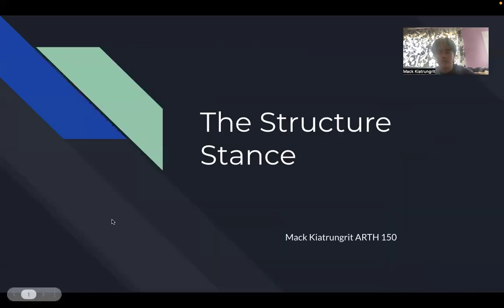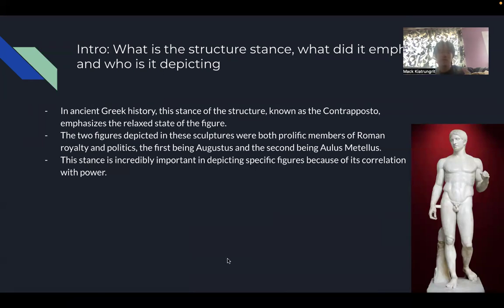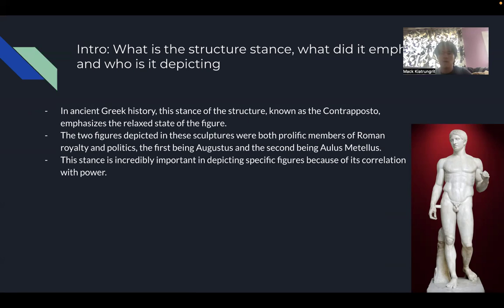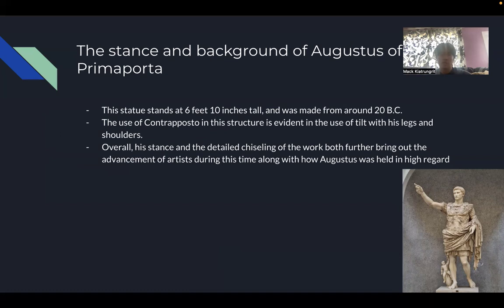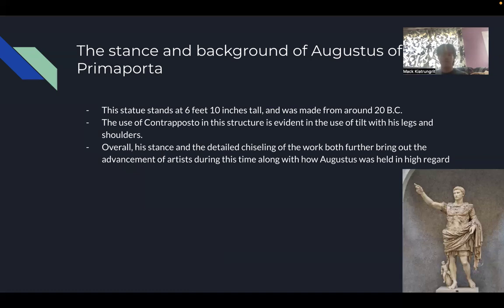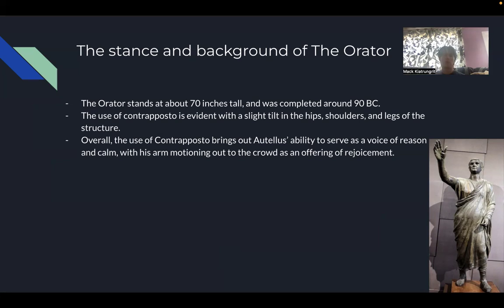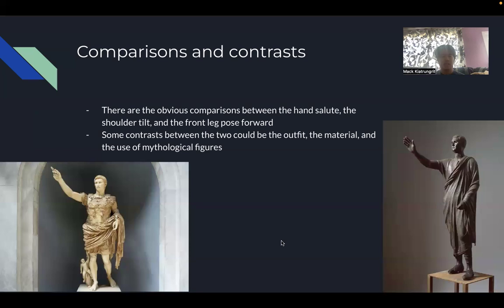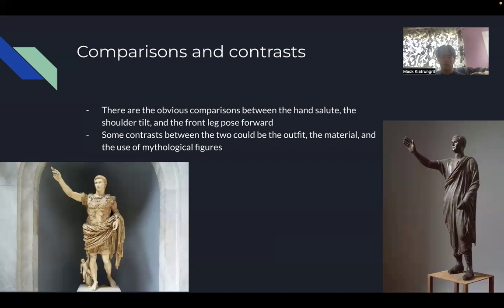Final video project assignment, ARTH 150 2024, Mack Kiatrungrit